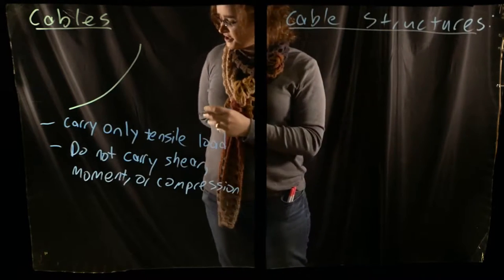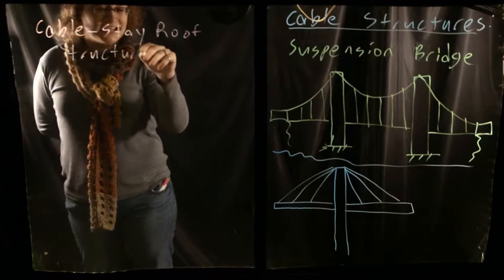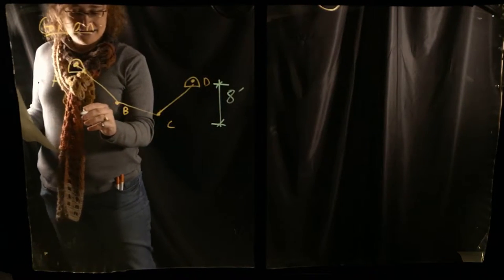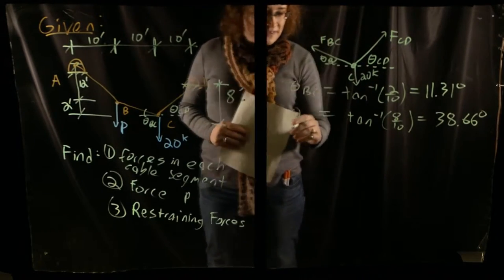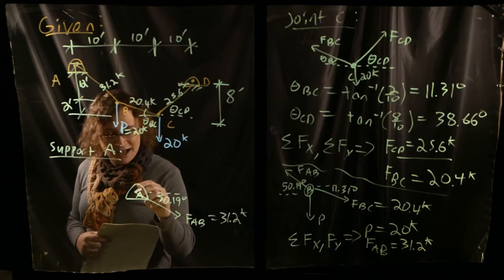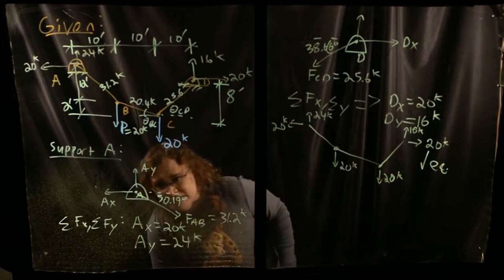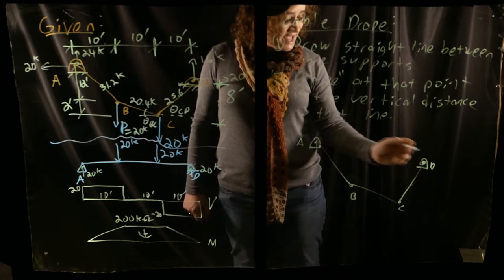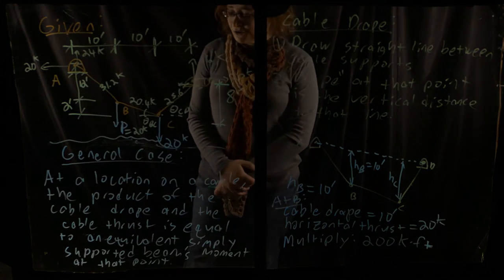Cables I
Structural Analysis I - Cables 1. In this video, we introduce cables. We discuss the properties of cables, and determine the general form of the relationship between cable horizontal thrust and drape.

Thanks to existing patrons:
Edmund Mei
Logan Patrick